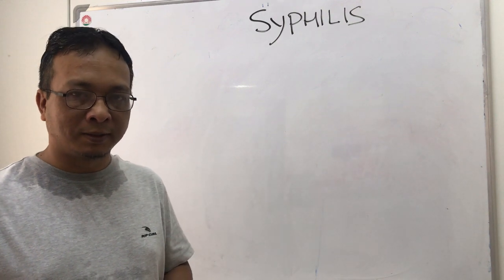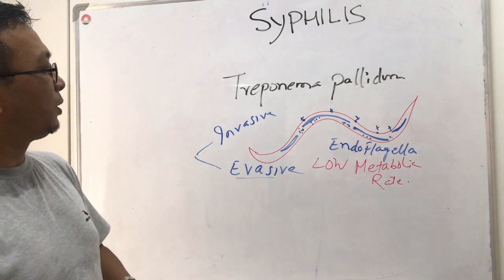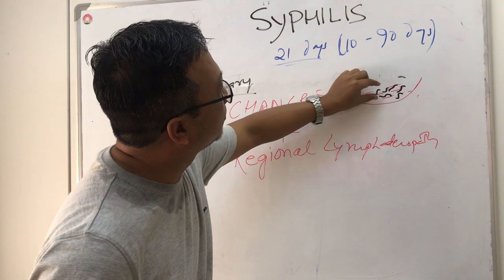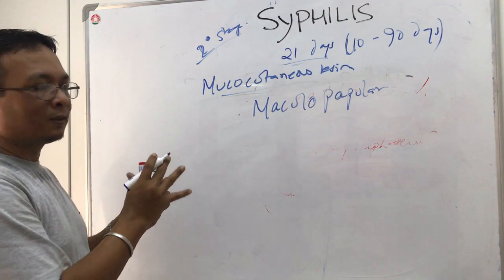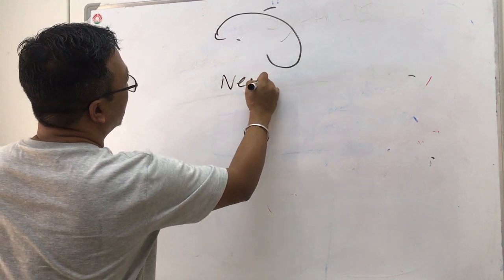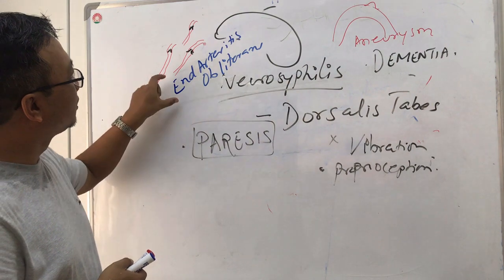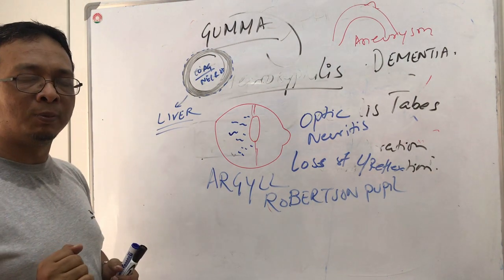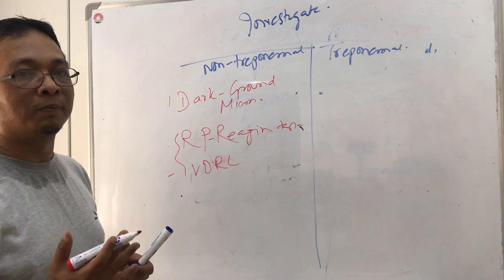syphilis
syphilis caused by gram negative Treponema Pallidum:pathophysiology and clinical features of primary secondary and tertiary syphilis and also congenital syphilis